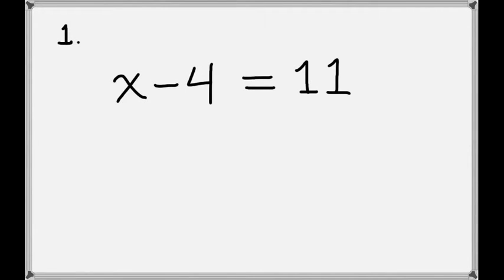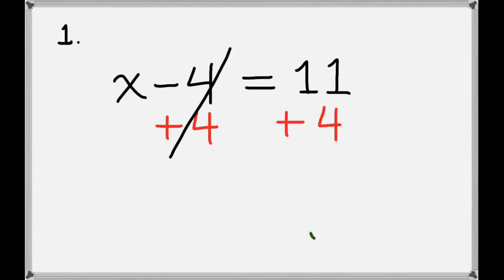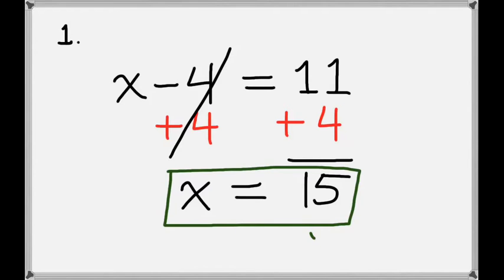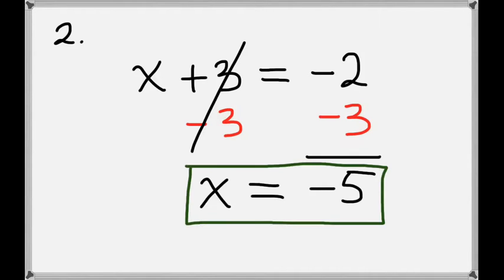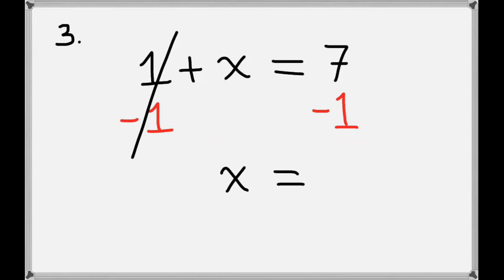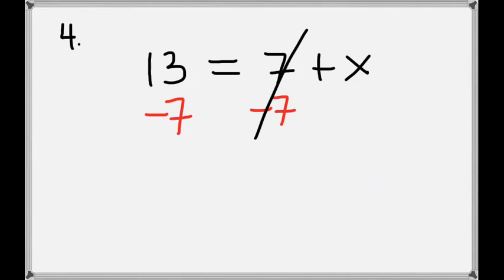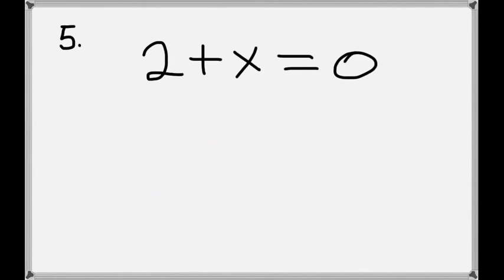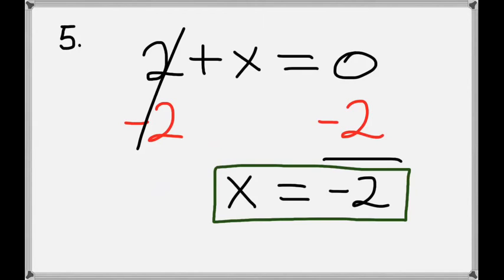Solving for x by adding and subtracting: Example Problems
Examples of how to solve linear equations using addition and subtraction.